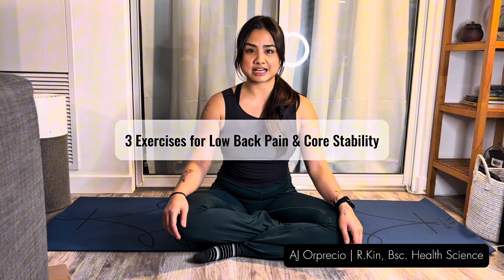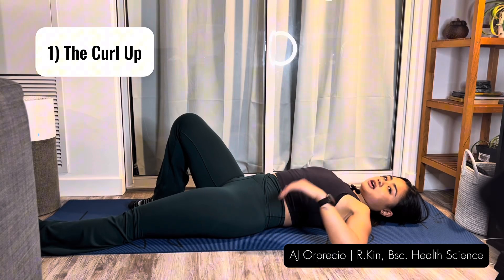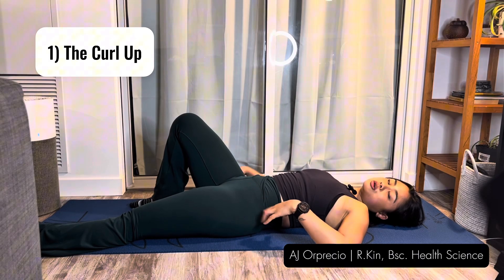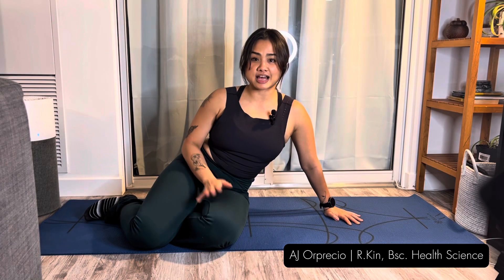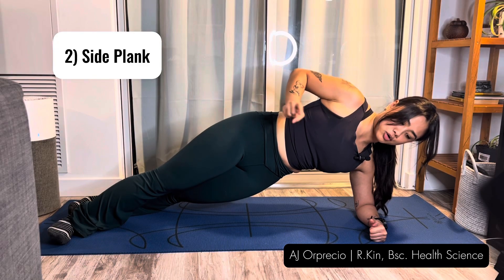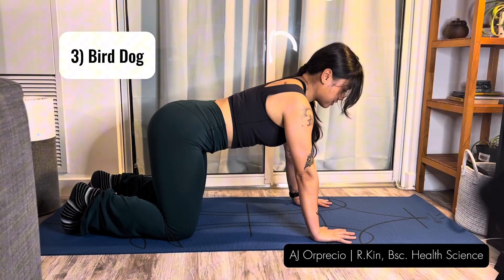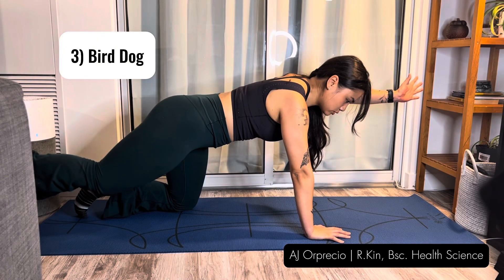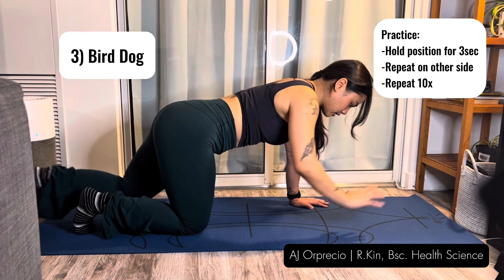The McGill Big 3 - Low Back Pain & Core Stability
Dr. Stuart McGill is a renowned spine scientist and researcher, particularly known for his work on spine biomechanics and low back pain. He is the author of several books and numerous peer-reviewed publications on the topic.

The "McGill Big 3" refers to a set of three exercises:

-The Curl Up
-The Side Plank &
-The Bird Dog

Designed by Dr. McGill to improve core stability and reduce the risk of low back pain.
These are the exercise we go through in the video with some cues and modifications.